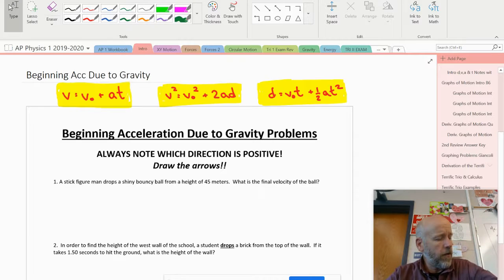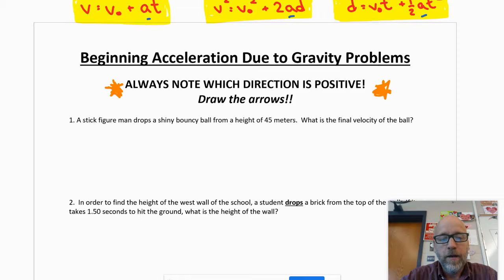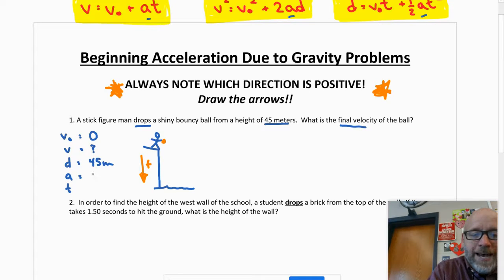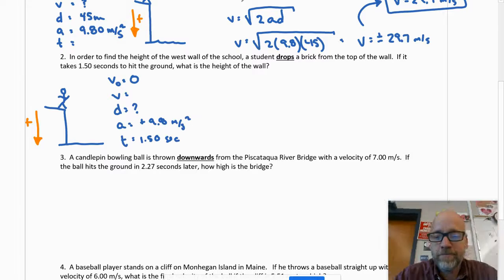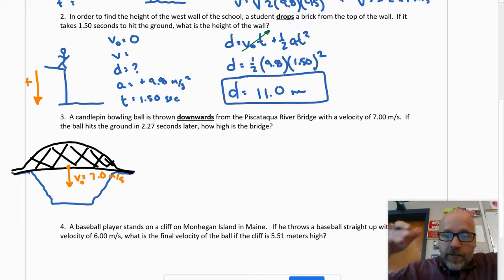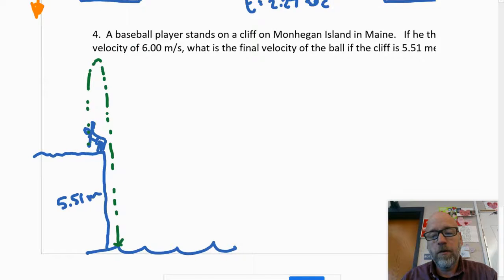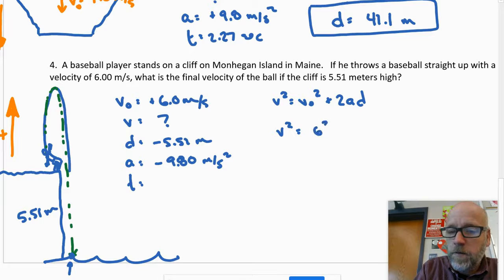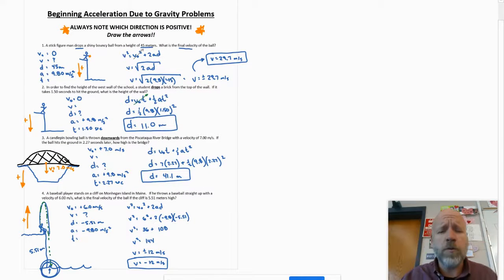Kinematics - AP Physics 1: Beginning Acceleration due to Gravity Problems